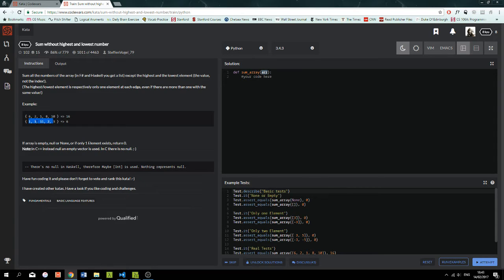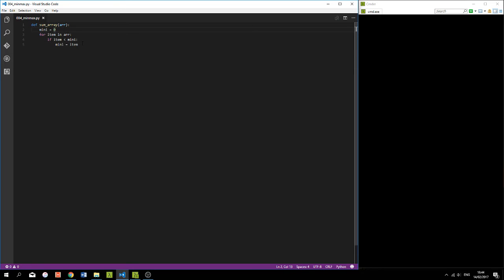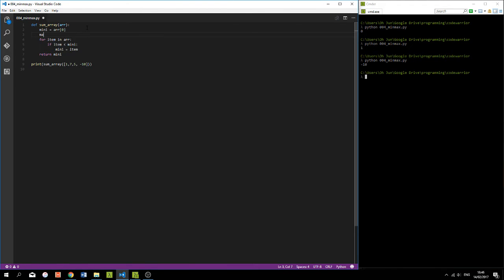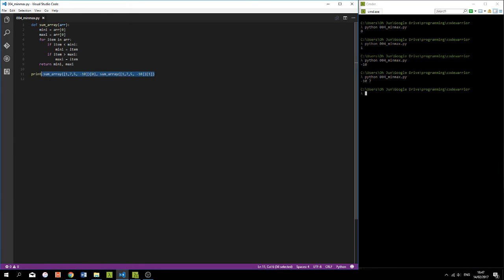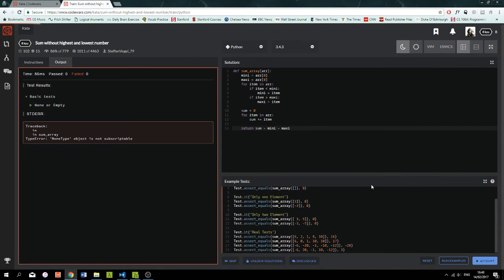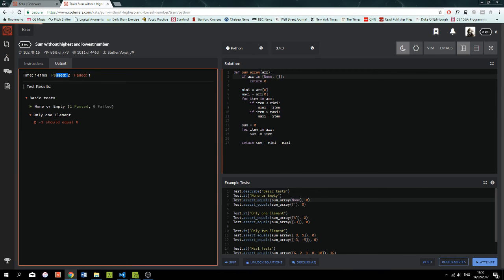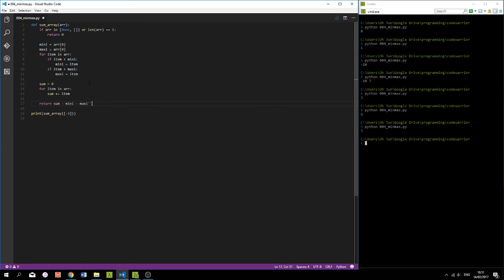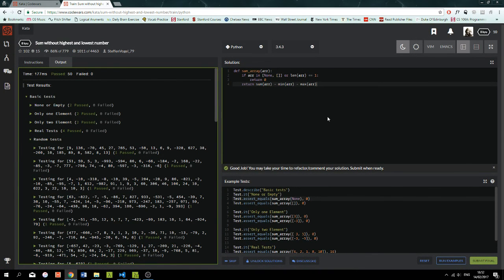Road to 1 Kyu (Python) | Episode 4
Road to 1 Kyu is a introductory programming series where I solve problems on codewars using Python and progress through the ranks to eventually reach 1 Kyu.

Clan name: codewarriors

I really encourage all of you to sign up on codewars and join the codewarriors clan! Learning is most fun and effective when you do it together, so don't miss out on this opportunity!

Current kyu: 8 kyu

1 kyu, here I come!